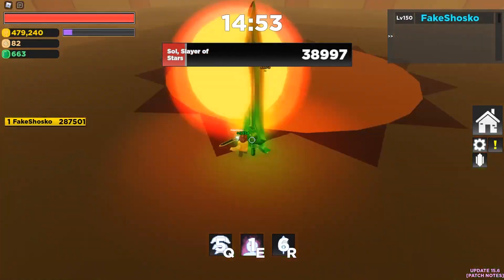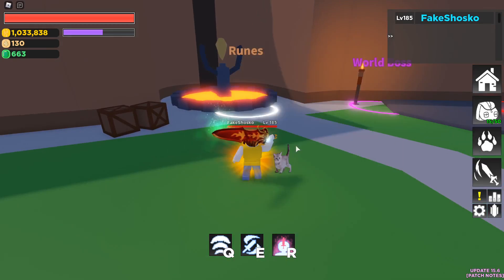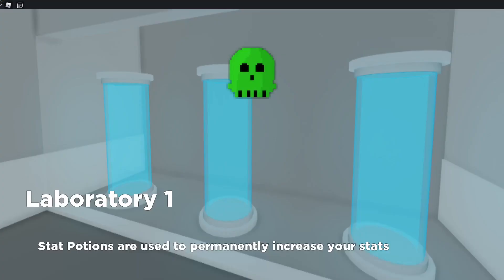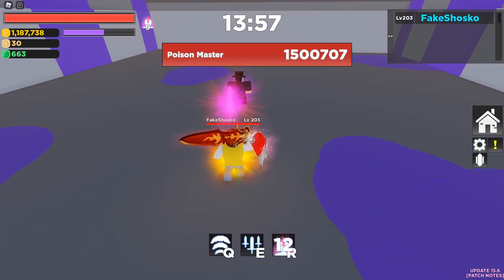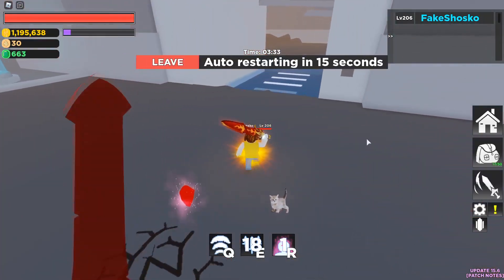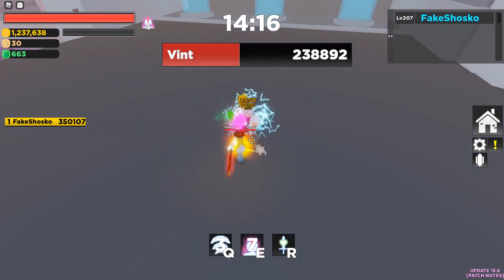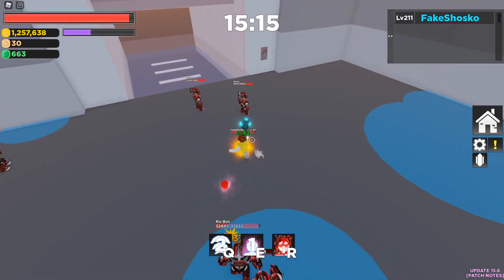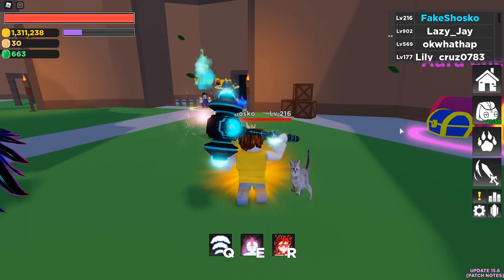Laboratory 1 RAID! Solo RPG SIM EP 8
I did a lot more inbetween episodes then I normally do so let me know down bellow if you enjoyed that! Also im really enjoying filming this series so expect lots more videos on it in the future!